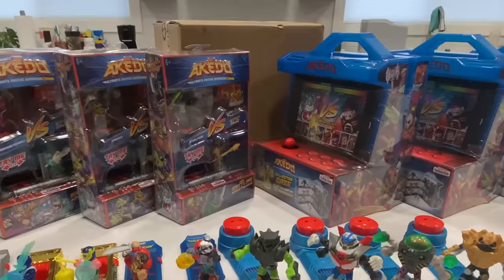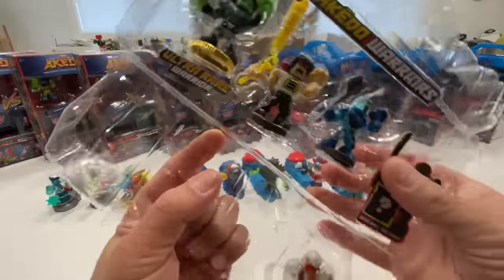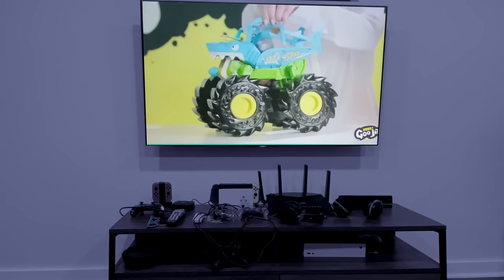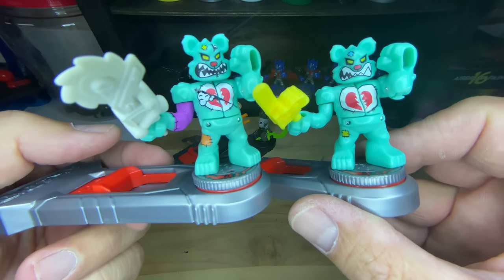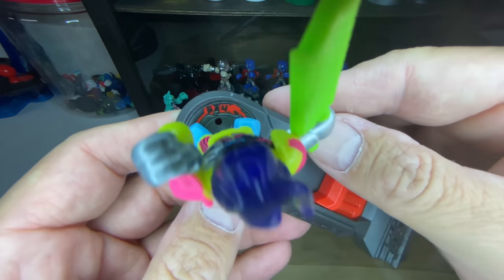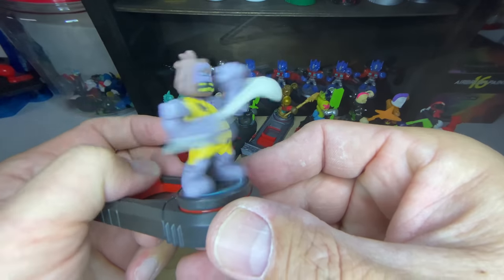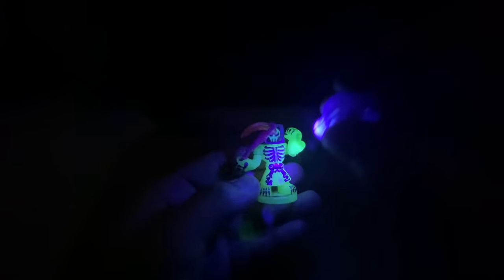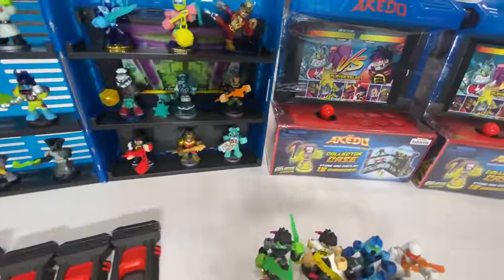We Got Another Akedo Warrior Box From Moose Toys + Series 2 Vs Packs + Collector Case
In this video we open six Akedo series 1 four packs, a box we got from Moose Toys containg Akedo Warriors and Legends Of Goo Jit Zu, five Akedo series 2 versus packs, and one Akedo series 2 collector case.

I have links for Akedo Warriors below. I only provide links for the toys that have reasonable prices. Currently because of the low supply and high demand, certain vendors are taking advantage of people and charging double and in some cases even triple the retail price. I will never link these marked up items. You can also find the tools and materials that I use in my customizations below. Thank you so much for all of your support.

AKEDO WARRIORS ITEM 14240
Akedo Ultimate Arcade Warriors Battle Giants
6+
The ultimate arcade battle continues in the world of Akedo and the Ultimate Arcade Warriors! With all-new Mini Battling Action Figures to fight with and collect. Things have levelled-up in Series 2 and the REAL battling action is now more intense! All the extreme moves of arcade fighting games has leapt off the screen and into your hands. Choose your Warrior, battle with fury and finish them with a Split Strike! - GAME OVER!

Take on and challenge your friends as you battle to become the Ultimate Arcade Warrior. READY: Select your Warrior and place them onto your Battle Controller. FIGHT your opponent with speed and fury then watch them fall as you finish them with a "SPLIT STRIKE"! In Series 2 there are 23 new awesome Mini Battling Action Figure toys for boys to collect and fight with.

These new contenders have different fighting styles plus different weapons. Search for Classic, Epic, Ultra Rare and Legendary Warriors and get hold of the Exclusive "Glow-in-the-Dark" Encode! Keep collecting to build the ultimate team of Akedo Warriors. The battle's just got bigger!

Prepare for all new supersized battle action with Akedo Battle Giants. These Arcade Warriors have double the defence with double strike armor! Hit them once to remove their armor then hit them again with a Split-Strike! There are also 2 new fighting styles - four-armed fury action and super slugger action - to level up your skill and strategy. Collect all 4 new Battle Giants!

What’s Inside:

1 x Giant Action Figure
1 x Button Bash Controller
1 x Instruction Manual
Recommended Retail Price
$8.99 USD